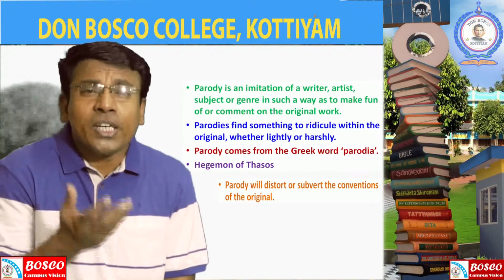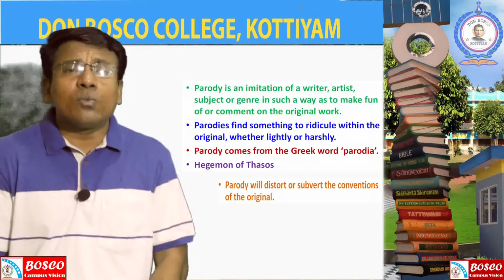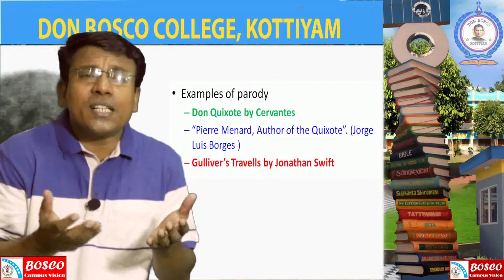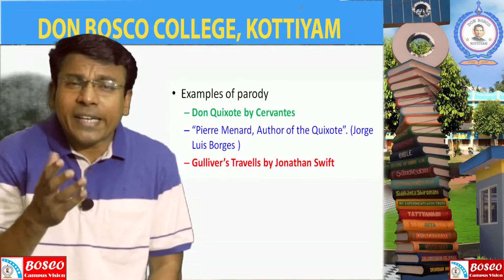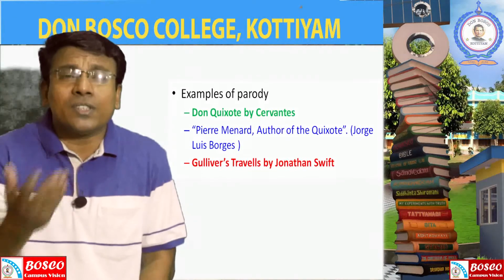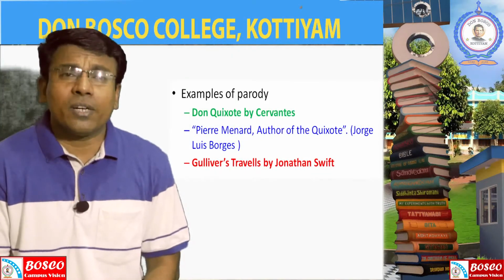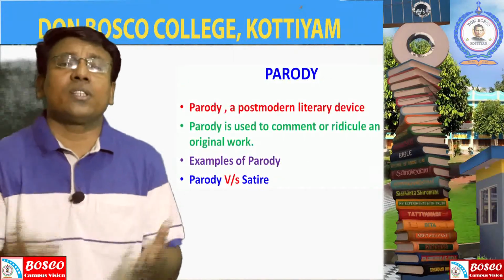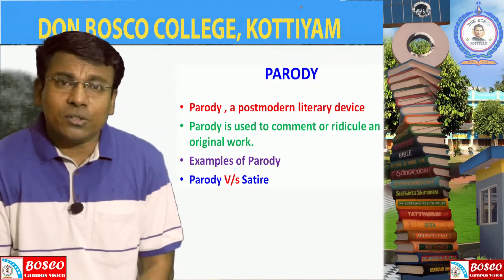CRITICAL STUDIES II (MA ENGLISH) : POSTMODERNISM (PARODY)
Parody is an imitation of a writer, artist, subject or genre in such a way as to make fun of or comment on the original work. Parodies are often exaggerated in the way they imitate the original in order to produce a humorous effect. Parodies are generally intended to amuse, but sometimes they take on serious matters. In general parodies find something to ridicule within the original, whether lightly or harshly.